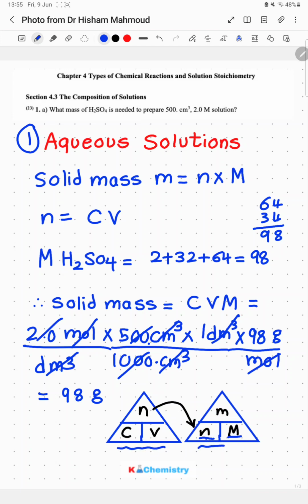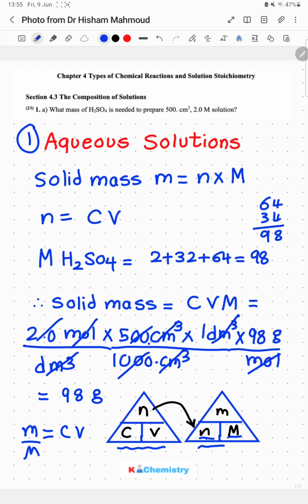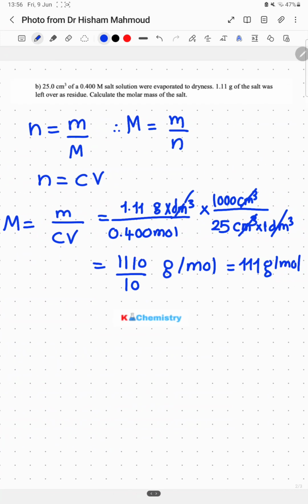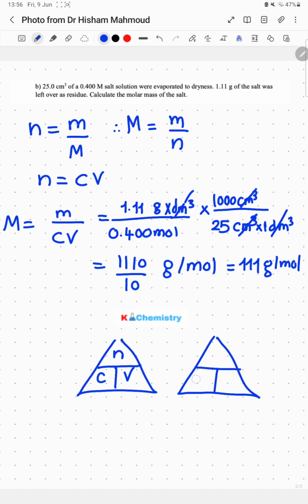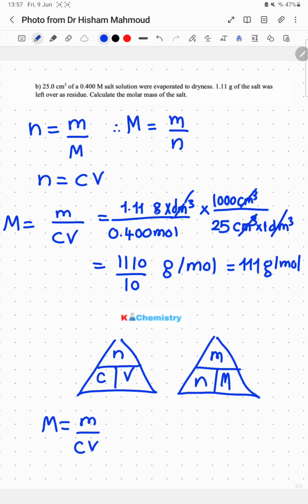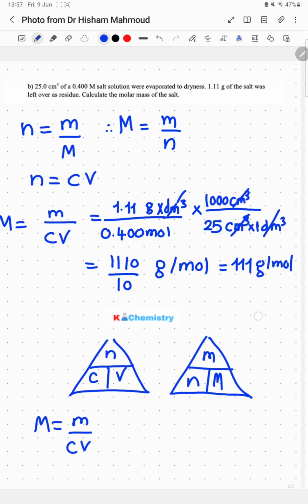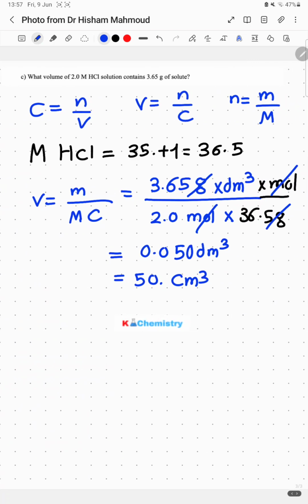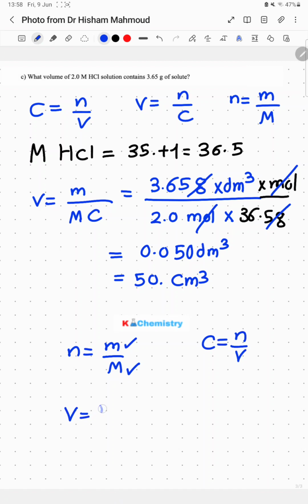Sabis Grade 12 ch 4 q 1